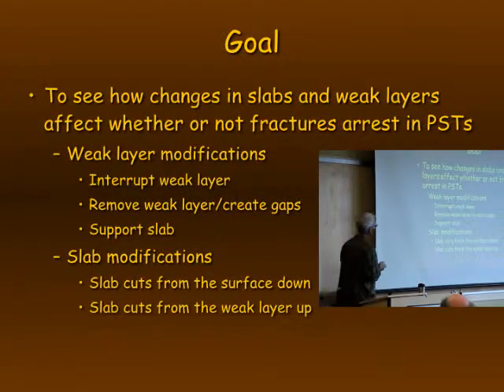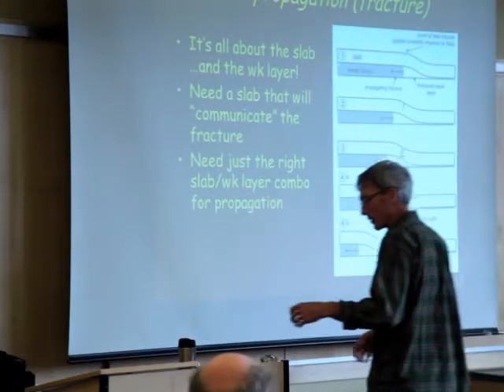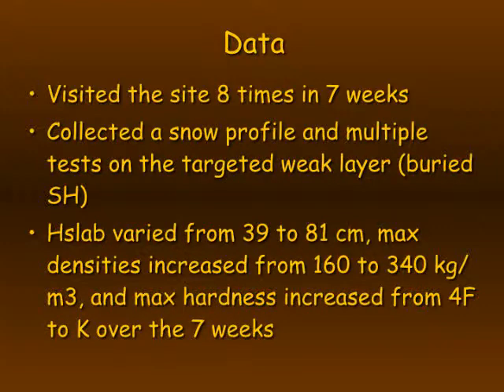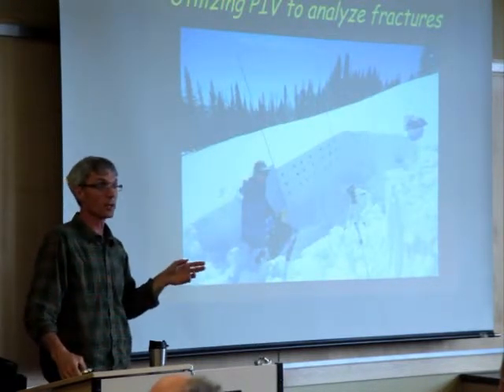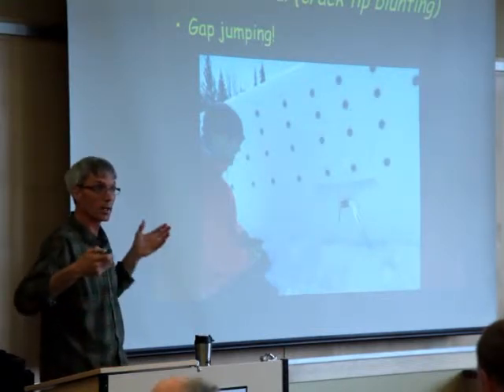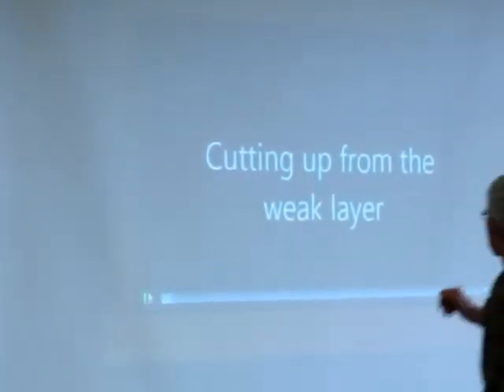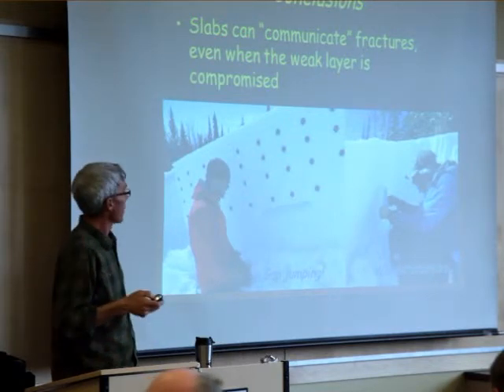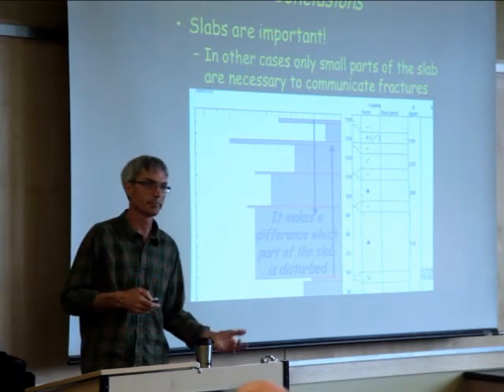5 Karl Birkeland: The effect of changes to weak layers and slabs on fracture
GNFAC Professional Development Seminar, April 2, 2014, Bozeman, MT